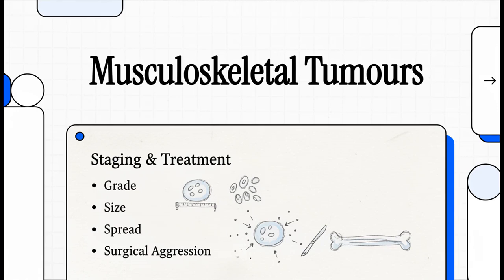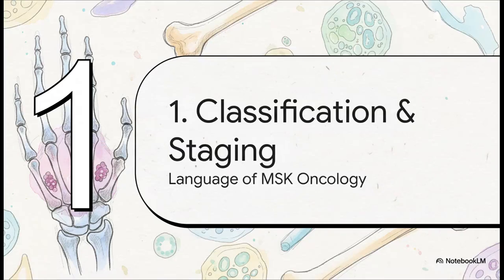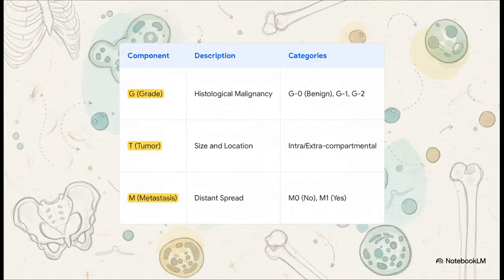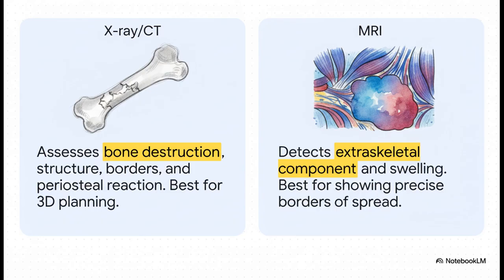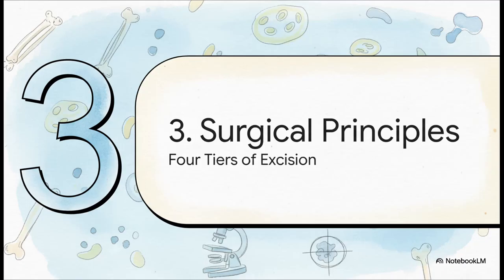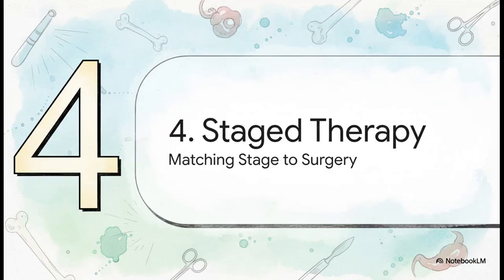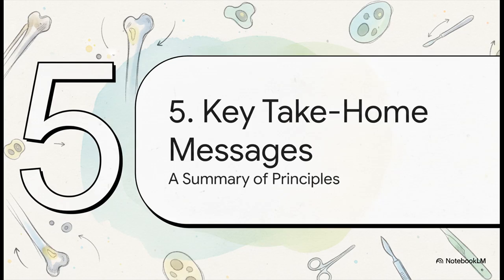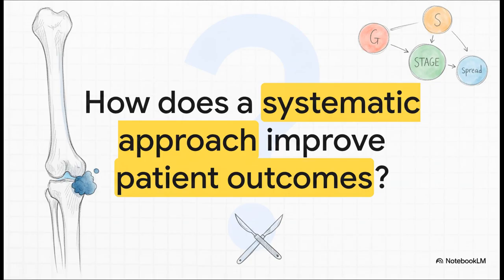16. Tumours of the musculoskeletal system - general principles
16. Tumours of the musculoskeletal system - general principles (diagnosis, clinical manifestations, laboratory and imaging methods, principles of therapy)
Musculoskeletal tumors are classified as Benign (G-0), Semi malignant, or Malignant (G-1, G-2).
Staging: Based on the GTM classification (Enneking system), combining Grading (G), Tumor size/location (T), and Metastasis (M). The stage is the most important factor for treatment.
Diagnosis and Imaging:
• X-rays/CT: Used to assess destruction, tumor position (epiphysis, diaphysis, center, margin), structure (lytic, sclerotic, mixed), borders (sharp, diffuse), and periosteal reaction. CT aids in 3D view planning for reconstruction.
• MRI: Important for detecting the extraskeletal component and swelling, which is typical for malignant tumors, and showing potential borders of spread.
• Scintigraphy/PET/CT: Detects tissue metabolic activity.
• Biopsy (Open or Needle): Essential for verifying the type and activity (G-grading) of the tumor.
Principles of Therapy: Treatment is based on the stage. Surgical excision types include Intralesional, Marginal, Wide, and Radical.
• Malignant Low Grade (Stage I): Wide excision.
• Malignant High Grade (Stage II): Radial excision.
• Malignant with Metastases (Stage III): Individual therapy.
• Adjuvant Therapy: Can be local (e.g., phenol, bone cement, radiotherapy, embolization) or systemic (chemotherapy).